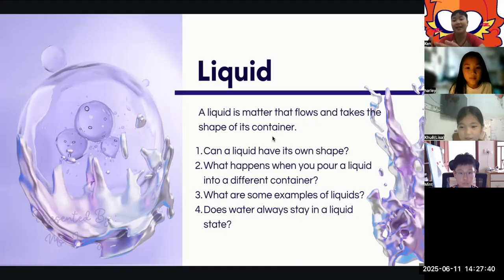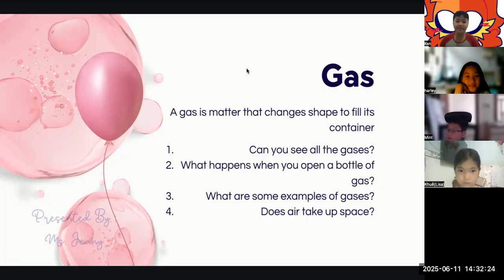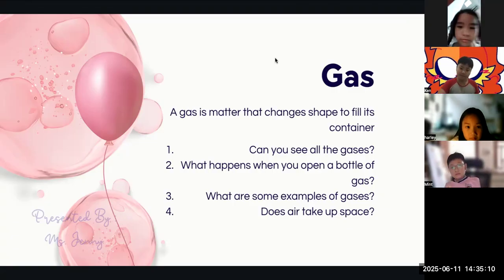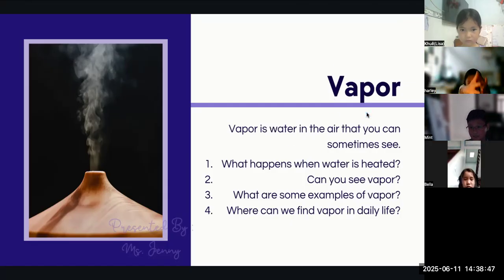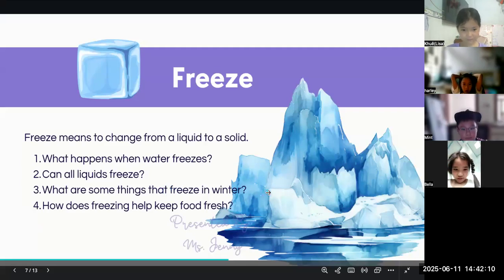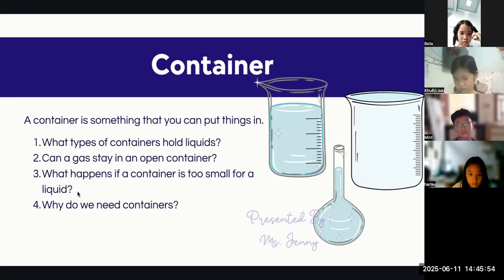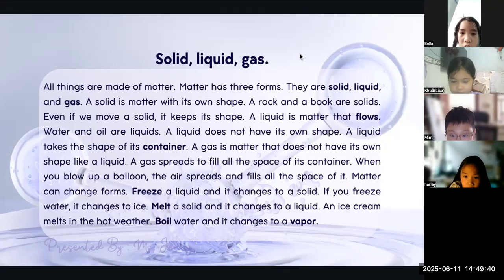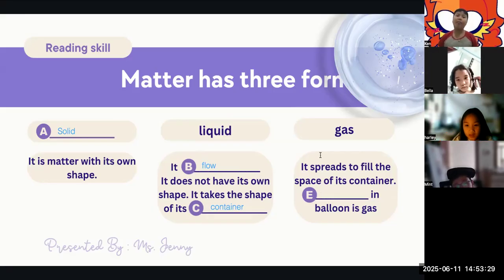Lesson 14: Solid, Liquid, Gas - Tin with team luon 36